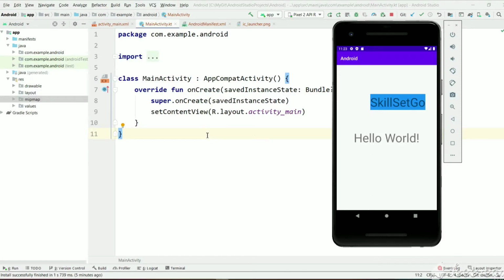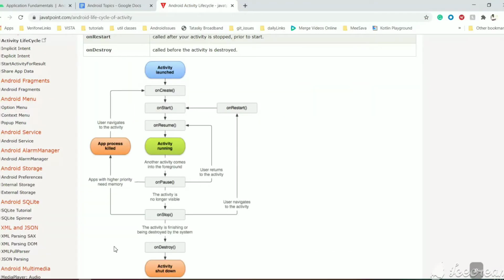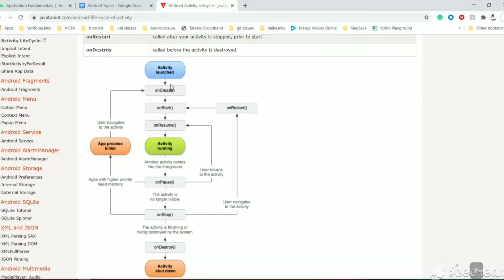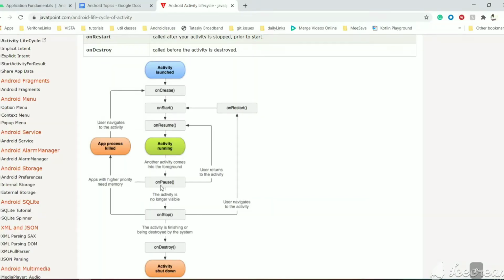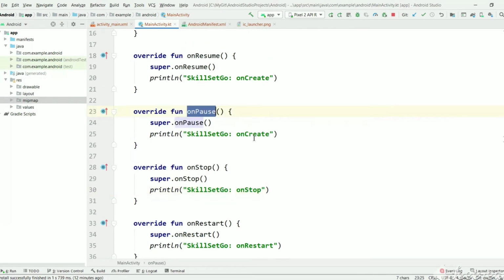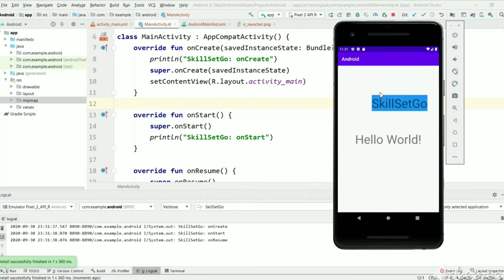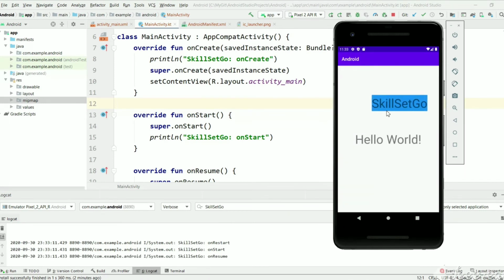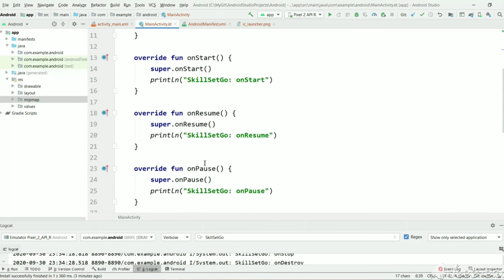Activity Lifecycle in Android 3